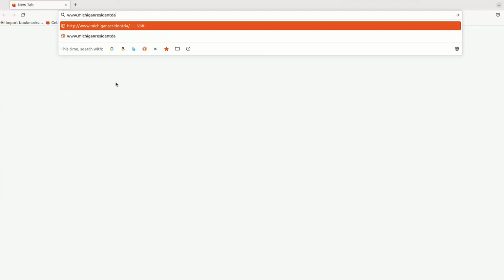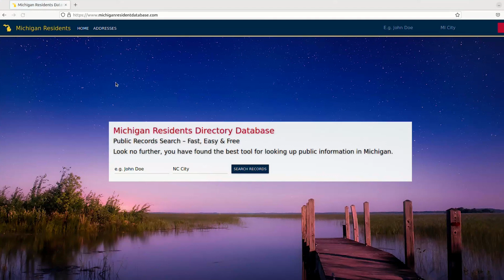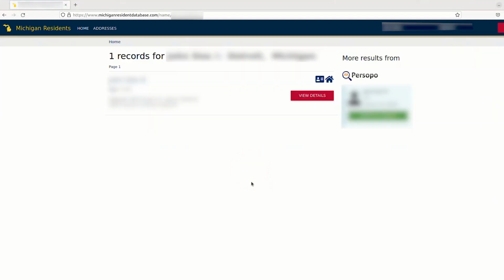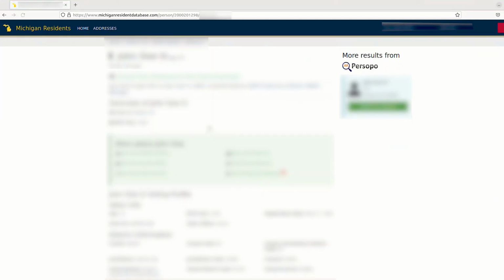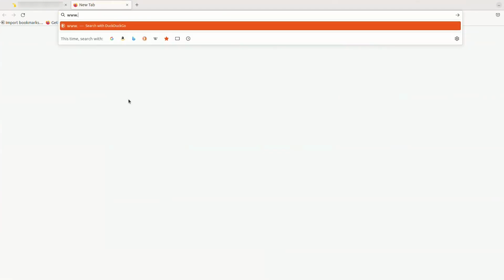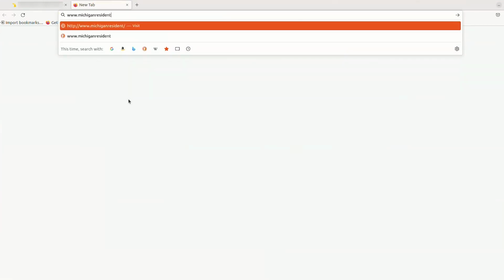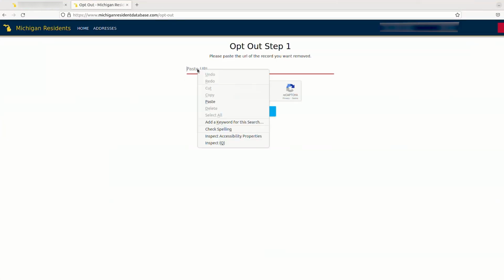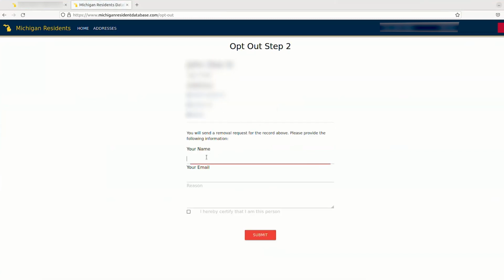Michigan Resident Database Opt Out & Data Removal Guide | Incogni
Michigan’s a pretty big state, but it’s not that big. Anyone who knows your name and knows that you live in Michigan is likely to find a range of your personal, contact, and voter information in seconds.

Removing your data from the Michigan Resident Database search results shouldn’t take you more than 10 minutes. Follow our step-by-step guide below to make the process as quick and easy as possible.

This won’t get your personal information off any other data broker websites, though, and there are dozens out there that likely have your personal data right now.